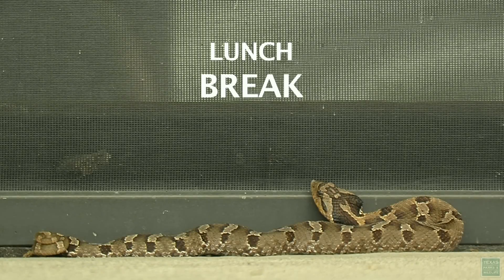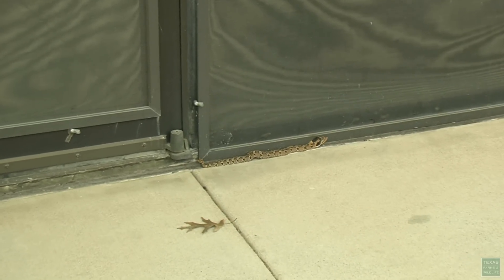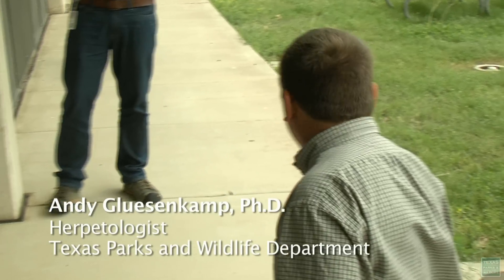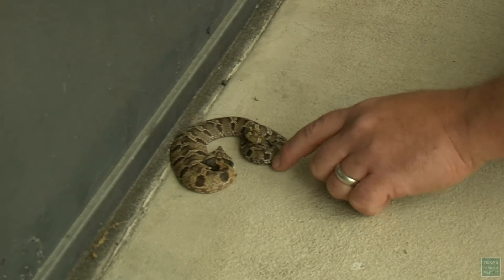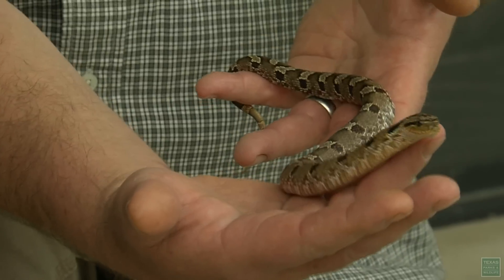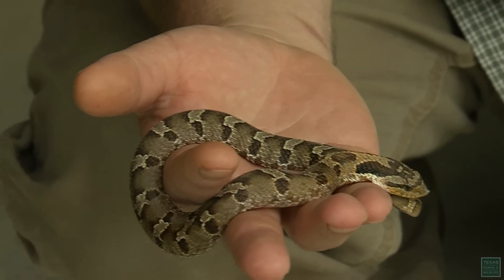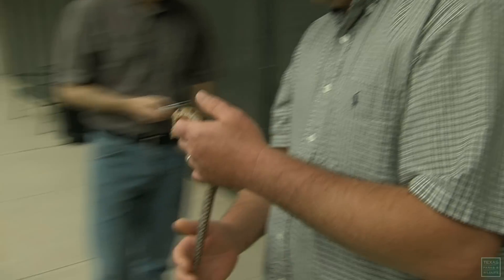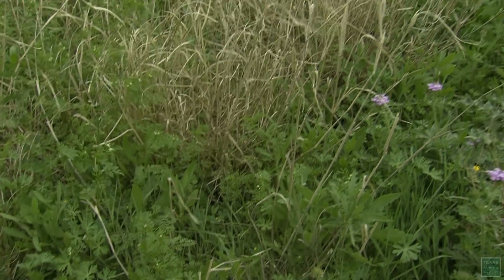Lunch Break Snake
When an Eastern Hognose snake is discovered near Texas Parks and Wildlife headquarters, the snake specialist kicks into gear.